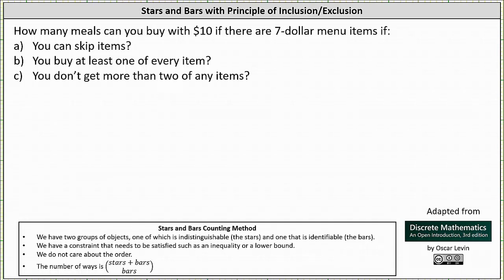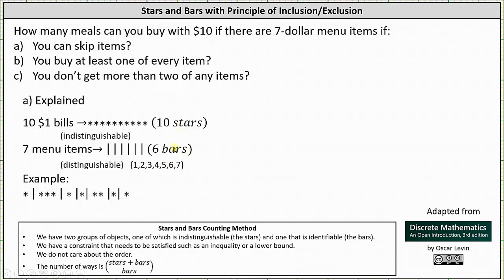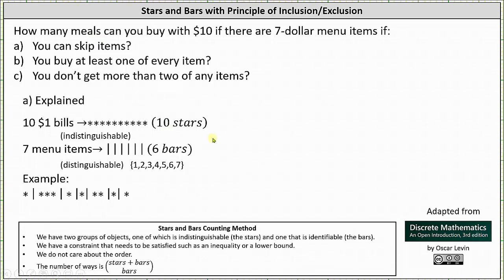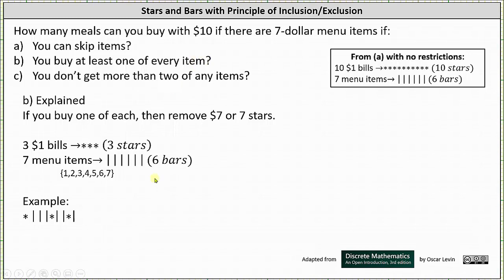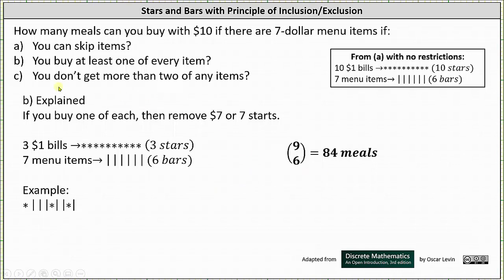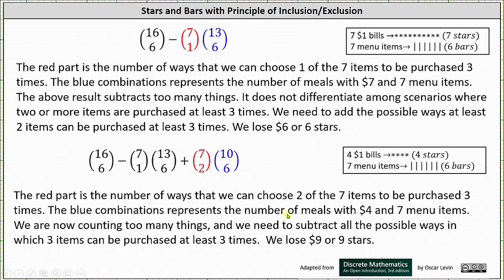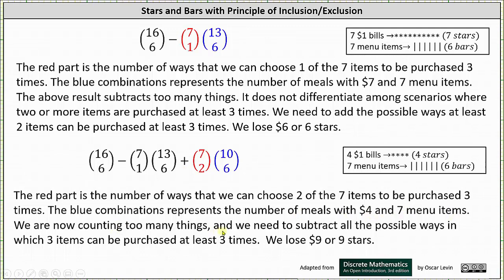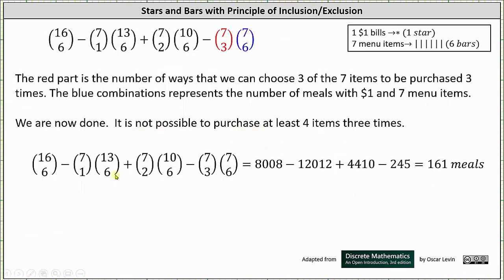Stars and Bars with PIE: Find the Number of Meals from a Dollar Menu with Conditions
This video explains how to use the stars and bars method of counting with PIE to solving a counting problem.